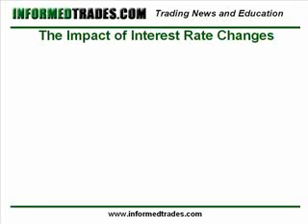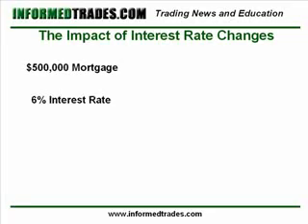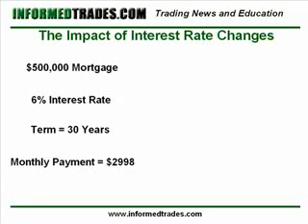WHY INTEREST RATES MOVE THE MARKET